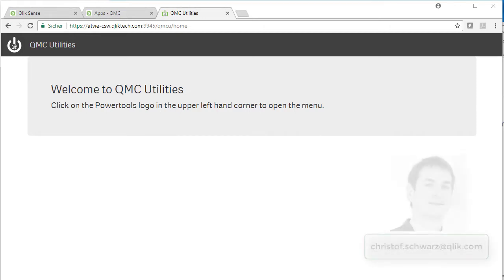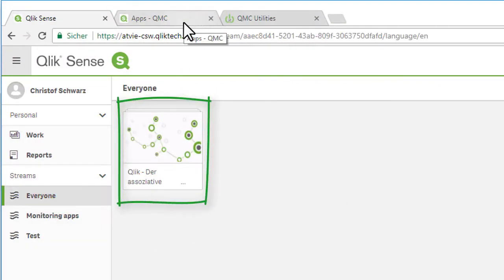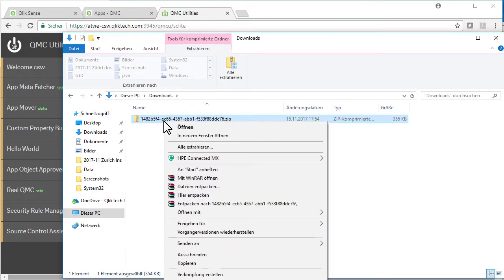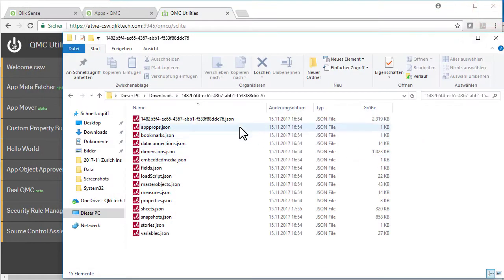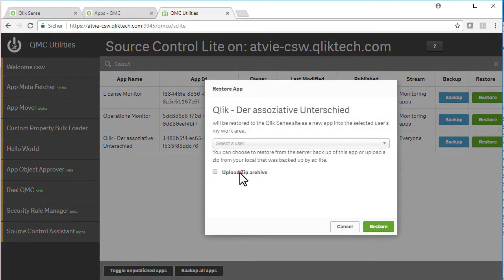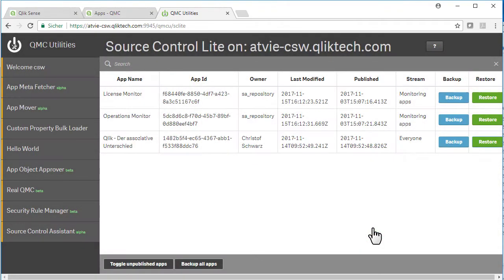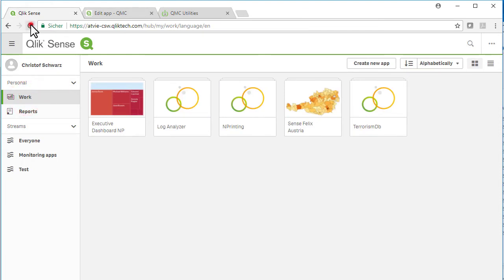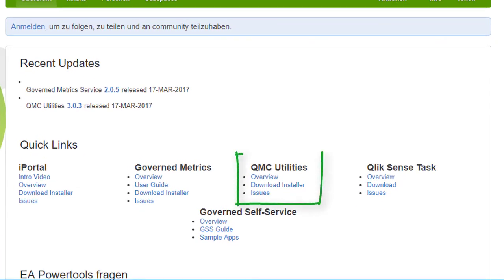Qlik Sense EA Powertool QMC Utility Source Control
A series Videos on the Qlik Sense Powertool "QMC Utility", in this spot "Source Control". Here is an instruction how to set up the QMC utilities to get started.